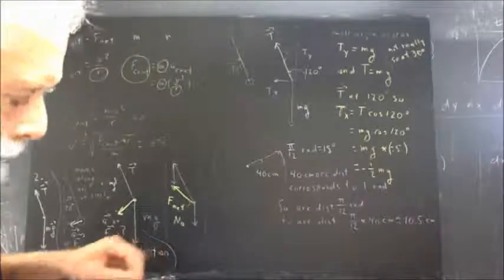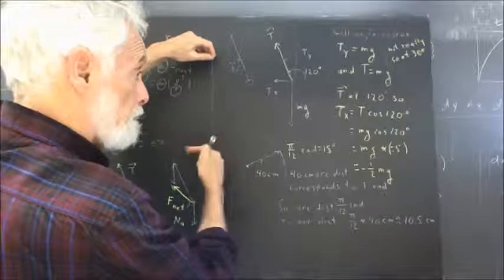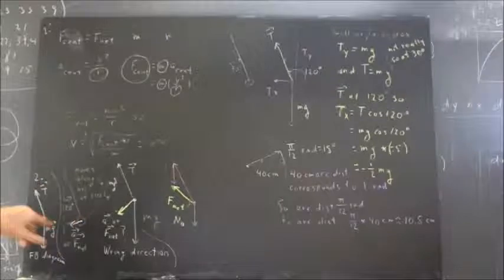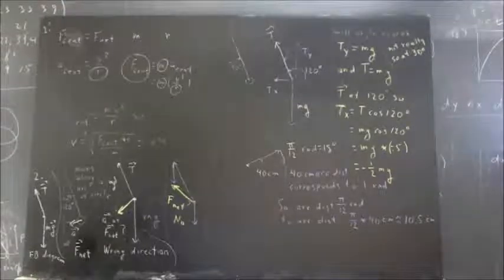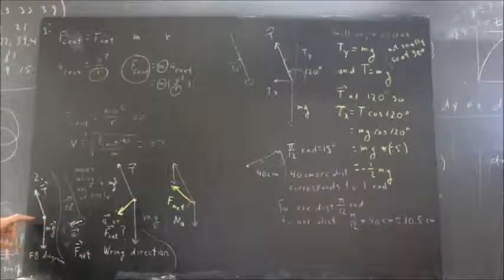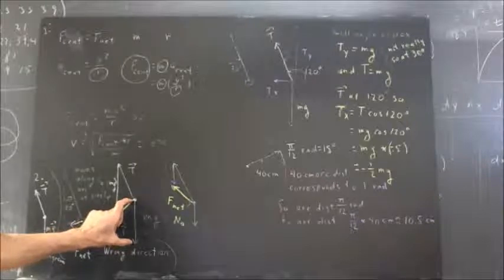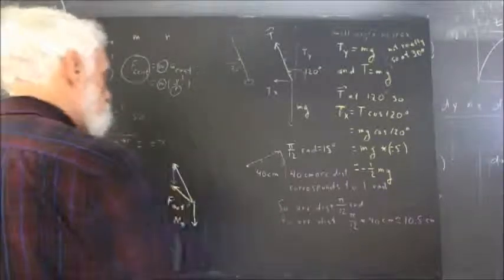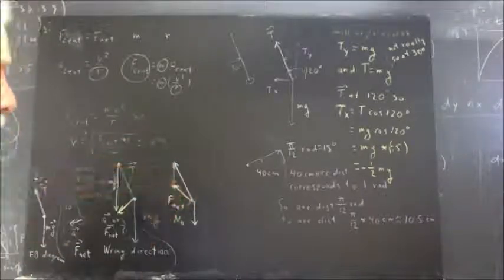201 100 direction of acceleration or net force on a pendulum free body diagram for a pendulum